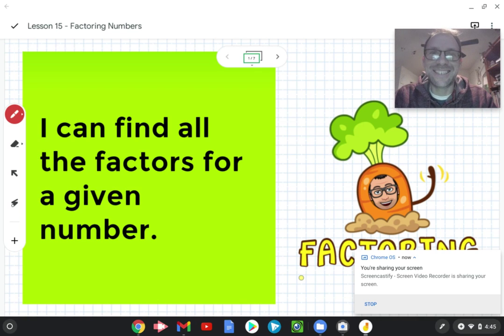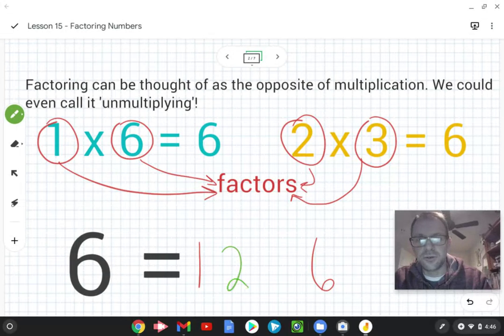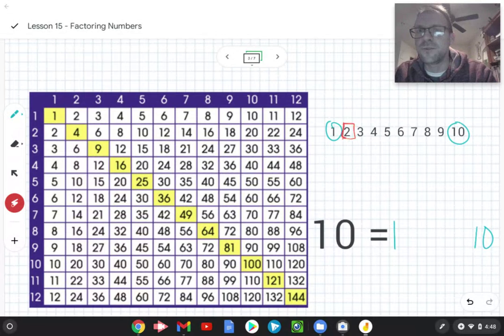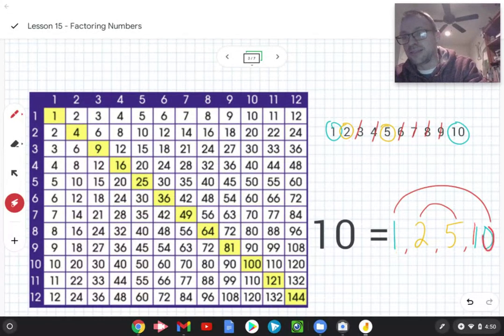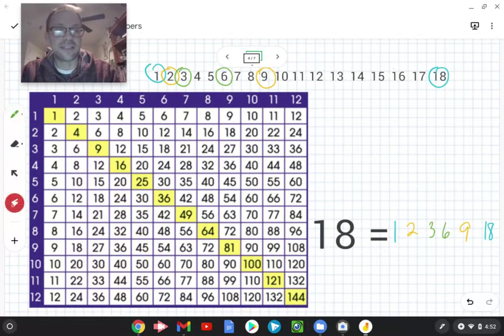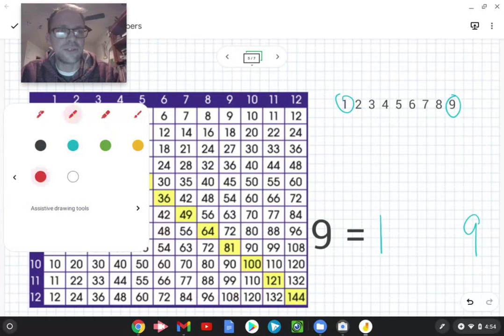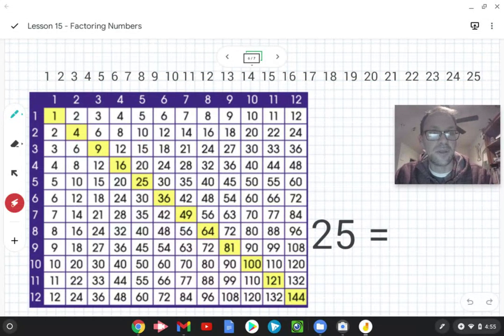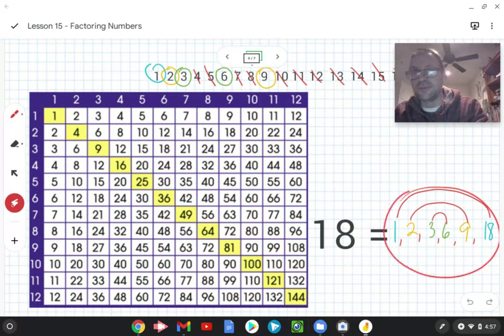Lesson 15 - Factoring Numbers